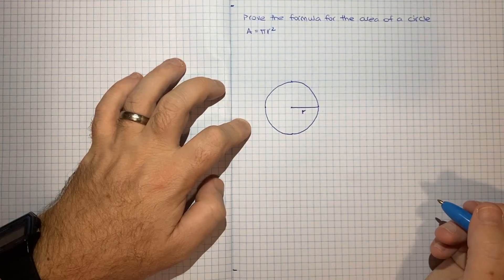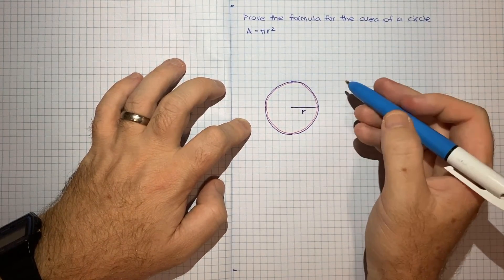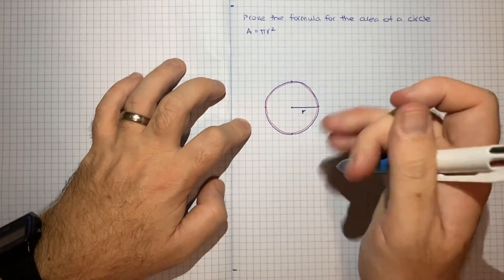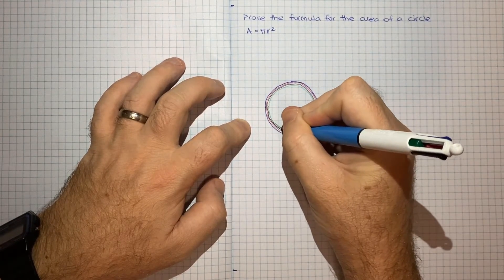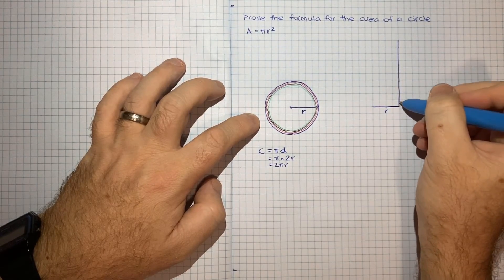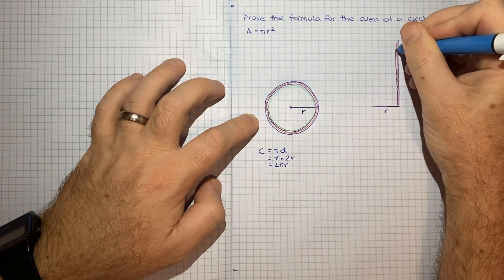How to prove the formula for the area of a circle (with a TRIANGLE!)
In this video I work through an interesting proof of the area of a circle by making use of the formula for the area of a triangle. Must be seen to be believed!